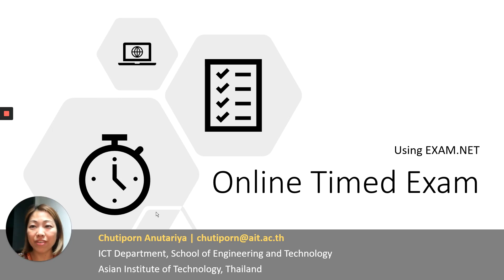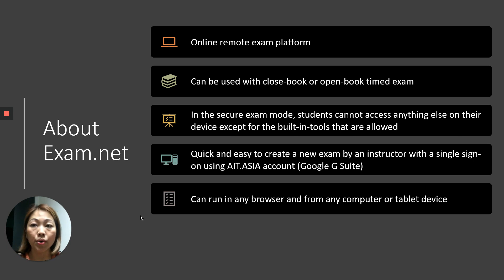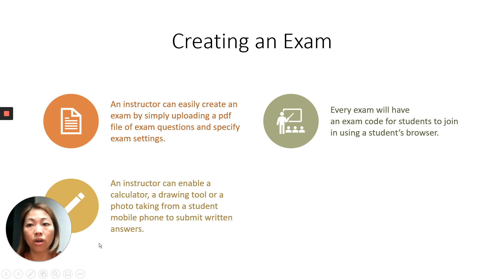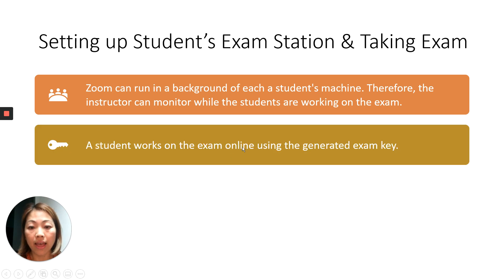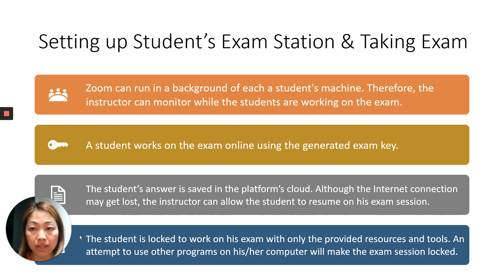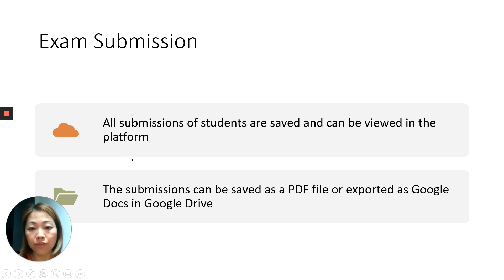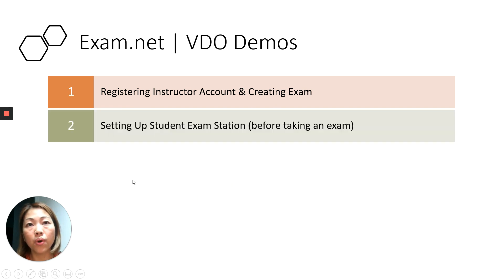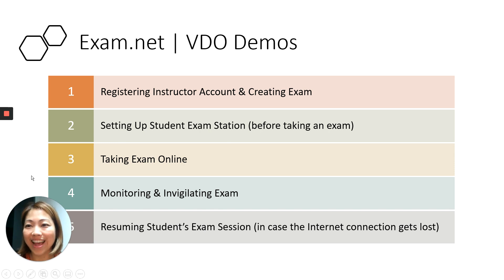Exam.net - 0. Quick Introduction to Exam.net